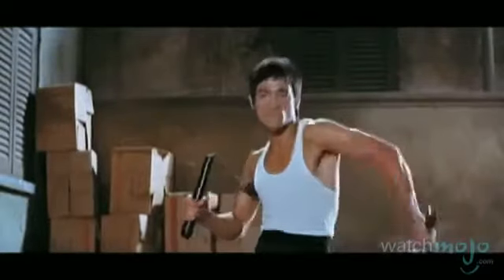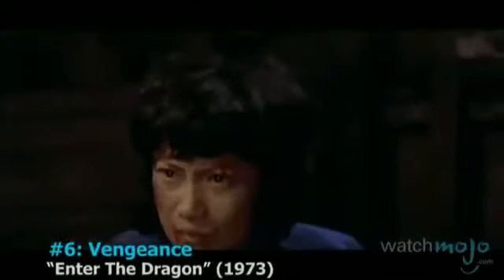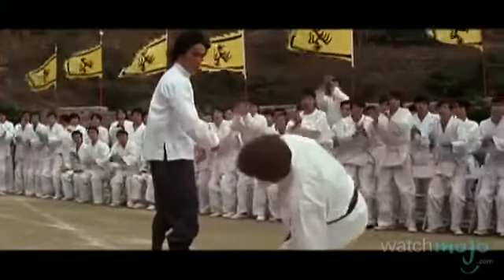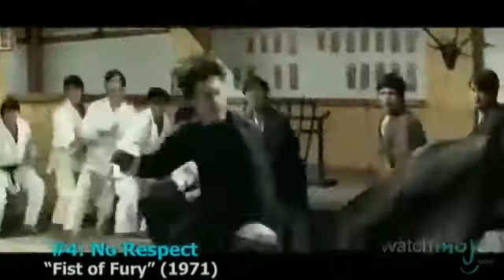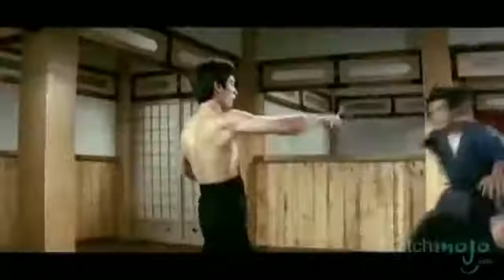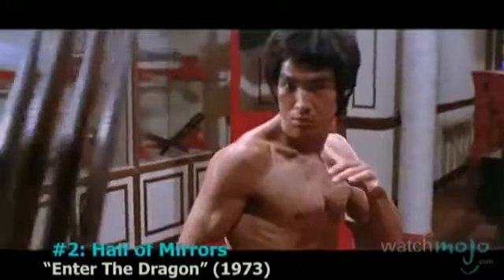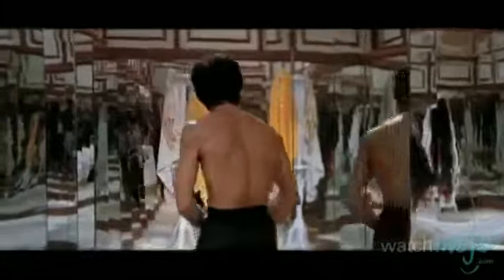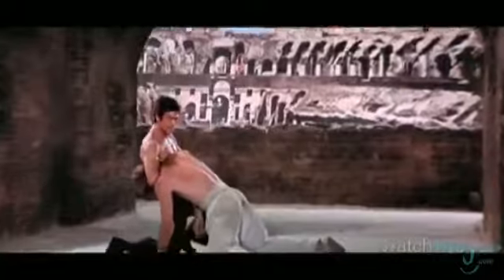Làm thế nào Lý Tiểu Long thể hiện được như vậy